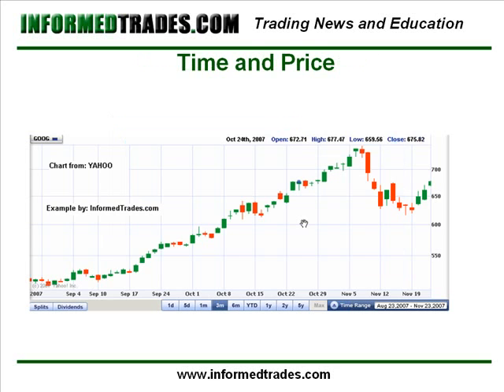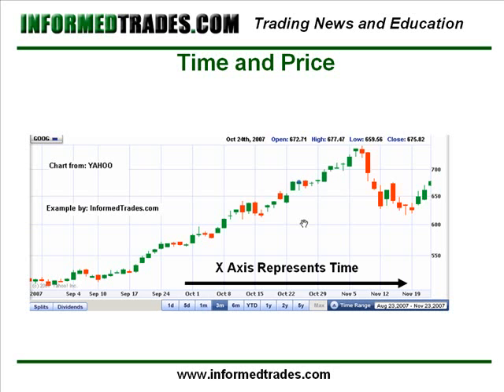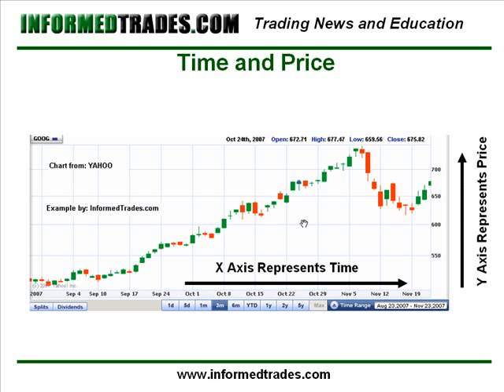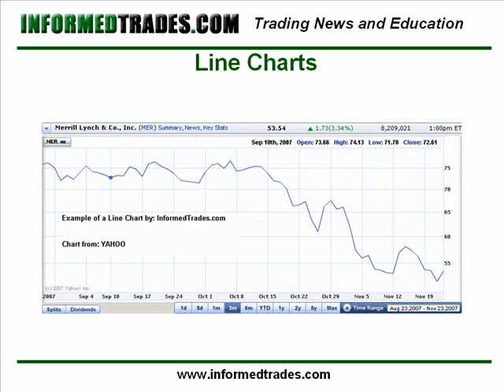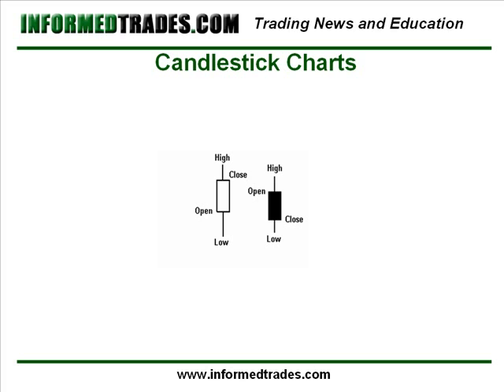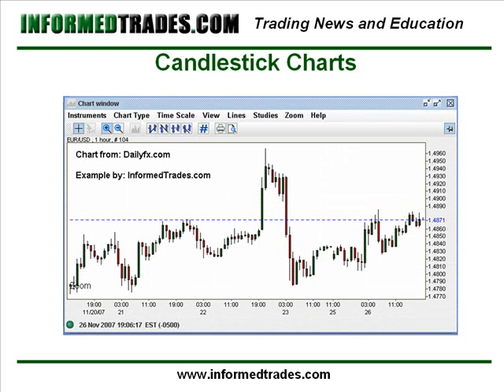4. How to Read Stock Charts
This is the fourth lesson in a series on technical analysis for traders of the forex, futures, and stock markets. View this lesson InformedTrades to see more charts, links, and discussion

Practice trading with a free demo trading account and charting application

And of course, be sure to check out our learning community for the largest collection of organized free learning material to help traders reach their goals

The tool of the day trader when analyzing the forex, futures, or stock markets is the price chart. Very simply a price chart is a chart showing the movement of the price of a financial instrument over a chosen time.

Most charts will allow a wide variety of time frames to be displayed and the time frame that day traders choose to use varies widely and depends on each traders trading style. In general, longer term traders will focus on daily time frames and above, and shorter term traders will focus on intraday charts such as hourly or 15 minute charts.  Many traders will also use a combination of time frames in order to get a full picture of what price has been doing by, for instance, looking first at a longer term daily chart, then moving to an hourly chart, and then finally to a 15 minute chart.

Although there are many different types of charts which stock, traders of the stock, futures and forex markets use, the most common, which we will review below, are the line chart, the bar chart, and the candle stick chart.

Line Charts

A line chart is the most basic type of chart as it displays the least amount of data. Very simply, line charts display only the closing price of an instrument and are used by traders who do not care about viewing the open, high, and low prices or when only the close price is available.

Bar Charts

In addition to the close price, bar charts also show the open, high, and low prices for the time period selected. The name of the chart comes from the fact that the high and low of the instrument for the time period selected is displayed as a two points connected by a vertical line or bar. The open and close are then displayed as short horizontal lines placed across the vertical lines.

Candlestick Charts

Candlestick charts (which are also sometimes referred to as Japanese candlesticks because they originated in Japan) display the most detail for the price movement of a security of the three chart types listed here. A candlestick chart is similar to a bar chart with one significant difference -- in addition to displaying the open, high, low and close prices, candlestick charts use different colors to represent when the open is higher than the close and vice versa.

In general when the open price for the time period selected is lower than the close, white or unshaded candle form and when the open is higher than the close a black or shaded candle forms. I say in general here in reference to the colors of the candles as sometimes instead of shaded and unshaded different colors such as red for down days and green for up days are used.

On a candlestick chart the thick or colored part of the data points is referred to as the body of the candle and the thin lines at the top and bottom (which represent the space between the open/close and the high/low for the time period selected are referred to as the wick.

You should now have a good understanding of price charts and the main types of charts available to you as a trader. In future lessons we will go into more detail of how to utilize a chart to analyze and place trades. In our next lesson we are going to go over the basics of support and resistance and how we can use these levels to spot potential trading opportunities.